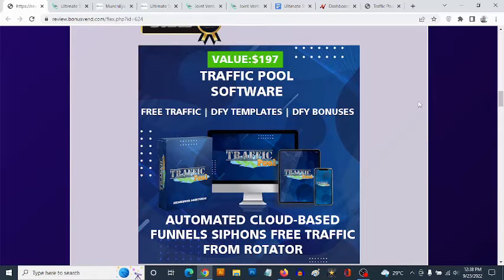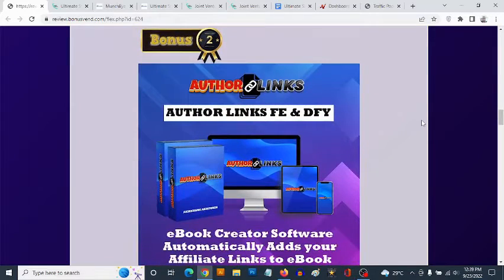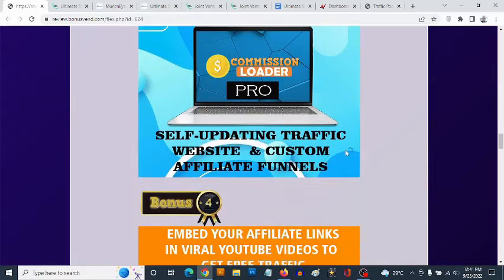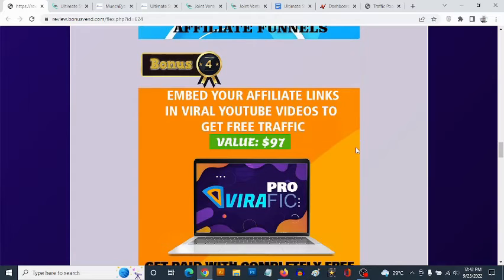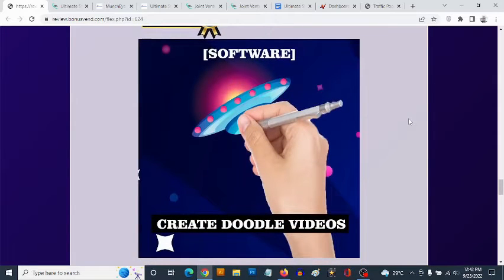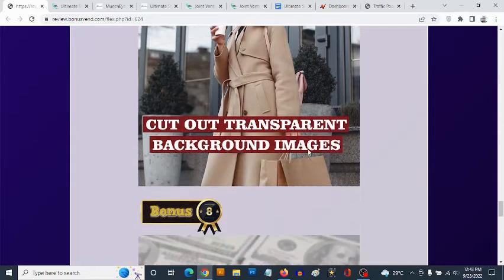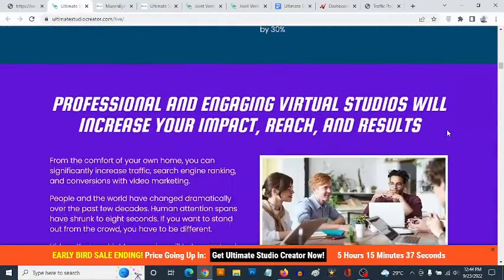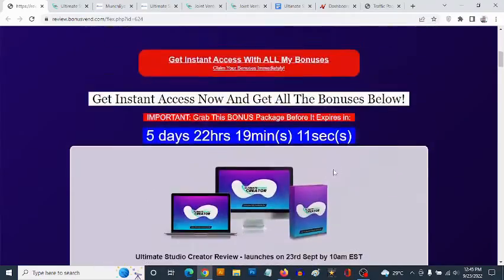Ultimate Studio Creator Review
Ultimate Studio Creator Review - With Ultimate Studio Creator, you can create a Virtual Video Studio in different themes easily. Easily create videos that stand out, attract attention, and convert prospects into customers with easy-to-use templates as seen in this Ultimate Studio Creator Review.

Ultimate Studio Creator Review - Easily create videos that stand out, attract attention, and convert prospects into customers with easy-to-use templates as explained in this Ultimate Studio Creator Review.